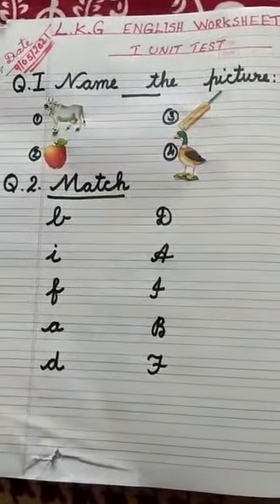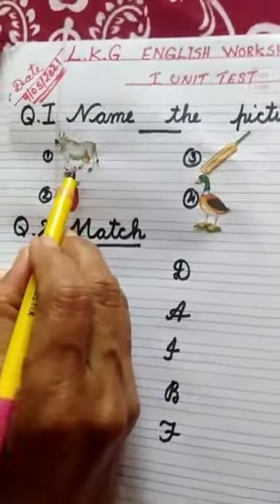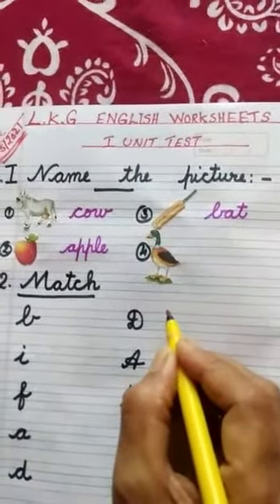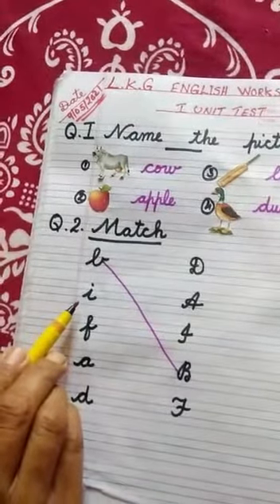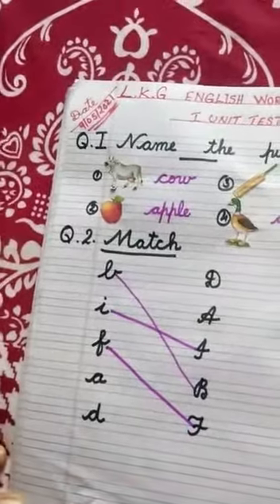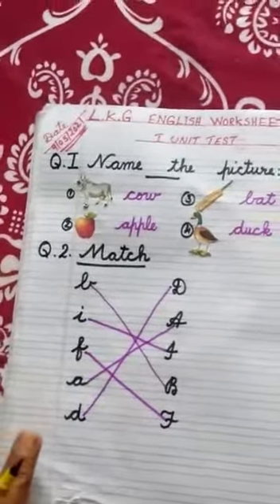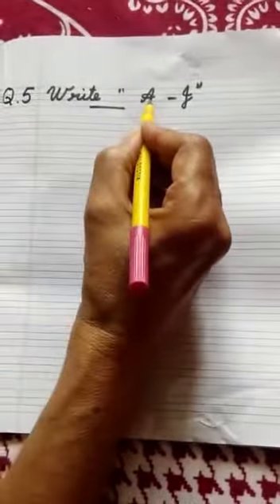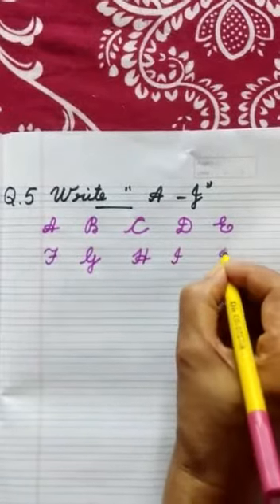Class L.K.G Practice English Worksheet 09-05-2021|| By Rosily Paul